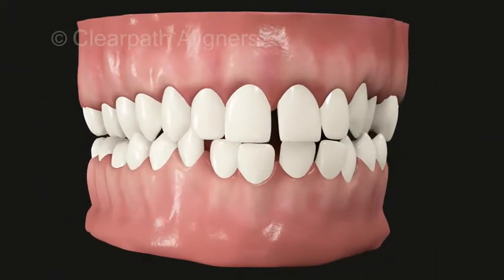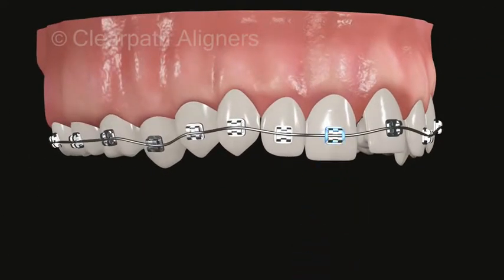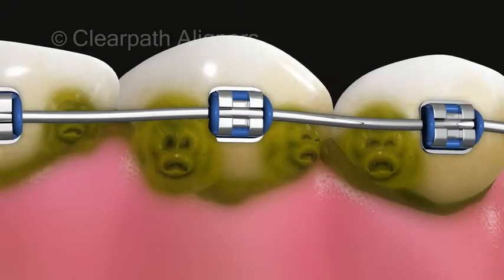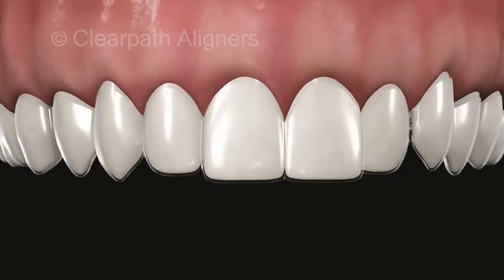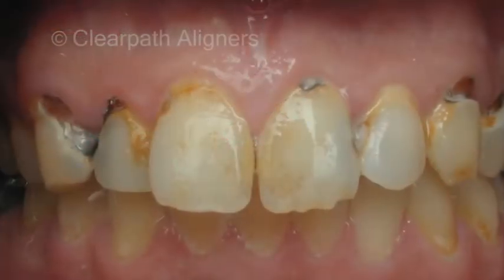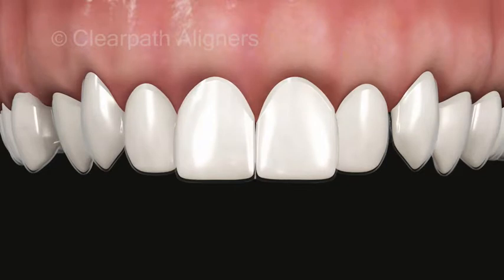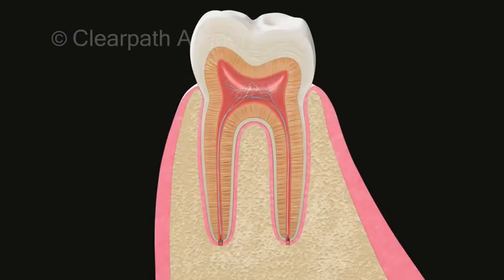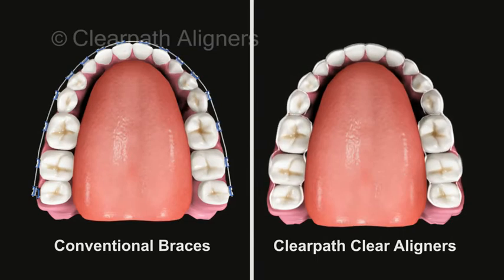Clear Aligners vs Traditional Braces | Advantage of Invisalign Clear Aligners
This  Is Informational Video About Invisalign Clear Aligners
The Advantages of Invisalign  | Invisalign Invisible Braces
How Invisalign Work | Why Invisalign
Invisalign Teeth Braces
 - Orthodontist Cosmetic Dentist Pune Koregaon Park Dentist is Affordable Invisible Teeth Braces Smile Design Cosmetic dentistry in Pune
     •Dr.Mathesul MDS Invisible Braces Multi-
        -Speciality Implants Dental Clinics•
Add-F6,1stfloor, GERA 77 commercial building, next to bishop school, Kalyani Nagar, Pune
                •SPECIALITY TREATMENTS•
•INVISALIGN•DAMON-BRACES•MYOBRACE
•IMPLANTS•3M LAVA ALL-CERAMIC CROWN BRIDGES•VENEERS•ROOT CANAL•TEETH FILLING CLEANING•ALL-ON-4  IMPLANTS•LASER GUM •SNAP-ON-SMILE•

•Write Your Feedback- (Auto-iSMS FollowUP Consultation Reminder)
                •SPECIALITY TREATMENTS•
•INVISALIGN•DAMON-BRACES•MYOBRACE